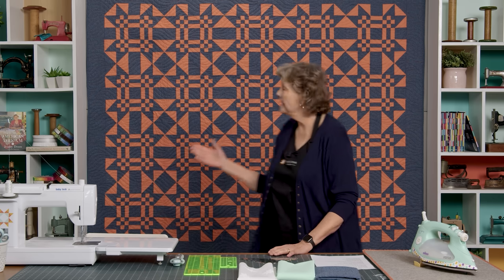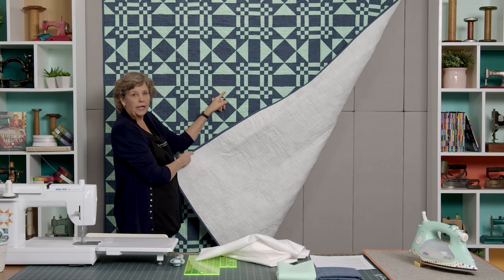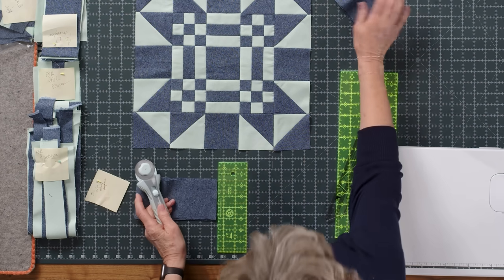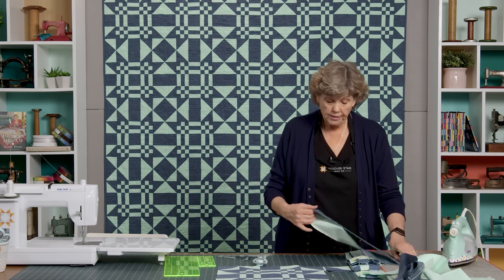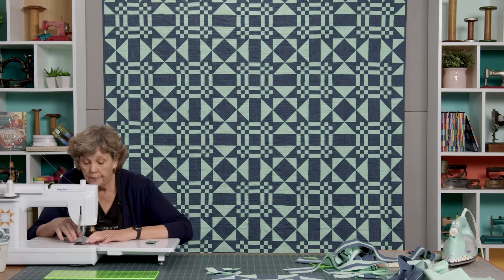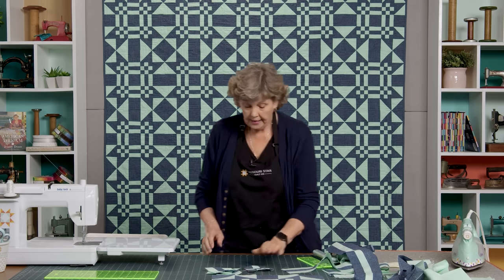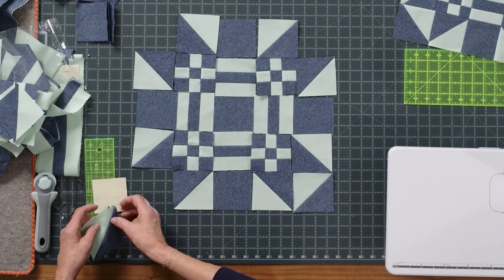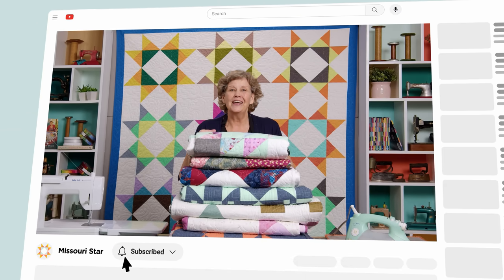How to Make a Missouri Puzzle Quilt - Free Project Tutorial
Jenny said yes to yardage! This two-color quilt is made with Nautical Essex Yarn Dyed Linen and the 2024 Kona Cotton Color of the Year, Julep—both by Robert Kaufman Fabrics. It's a traditional old pattern featuring easy half-square triangles, 9-patch blocks, and rail fence bar blocks. (Don't miss the backing fabric; it's a new Missouri Star 110" wide color-on-color print!)